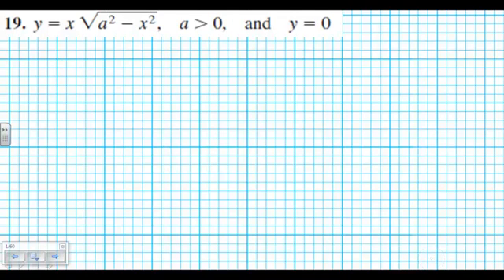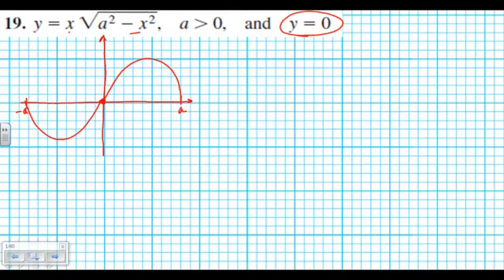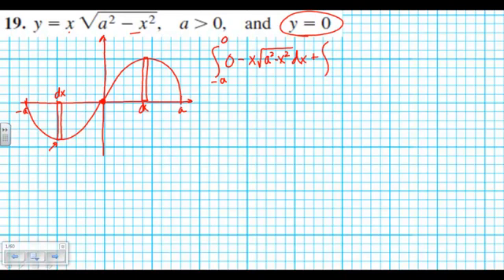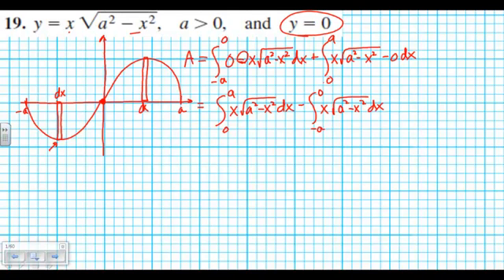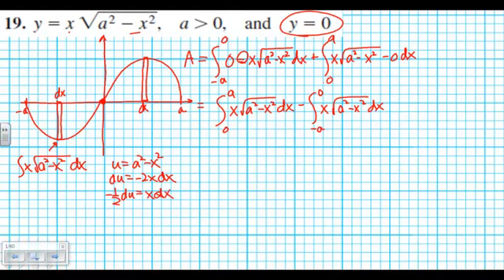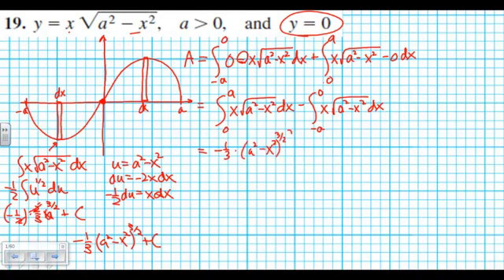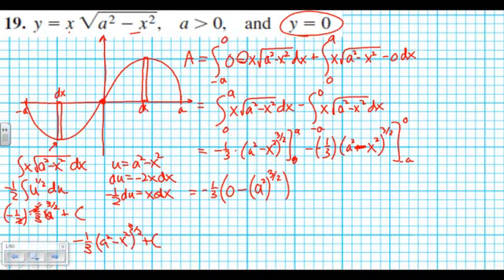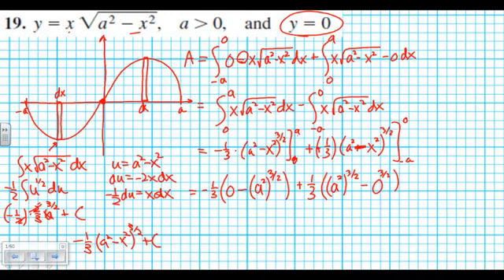fdwk3e 07 02 hw 19